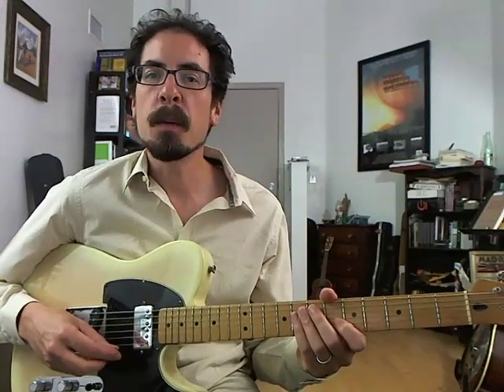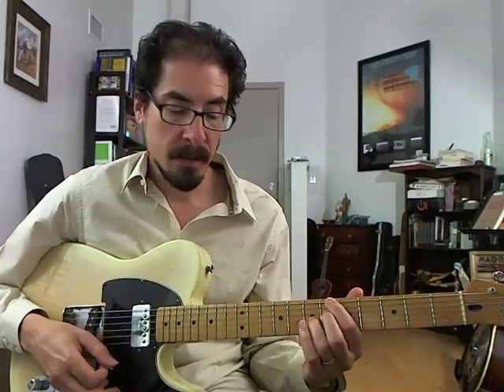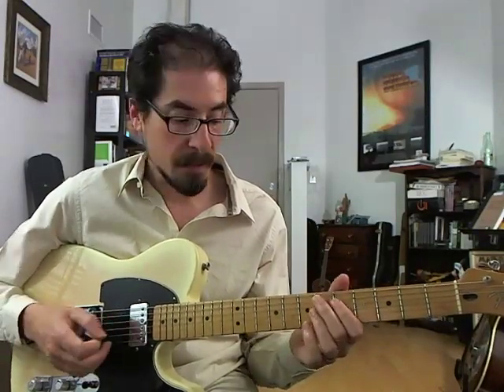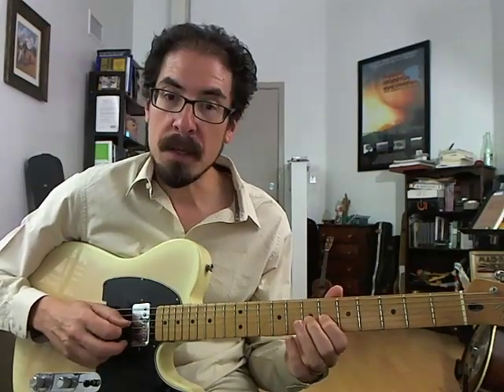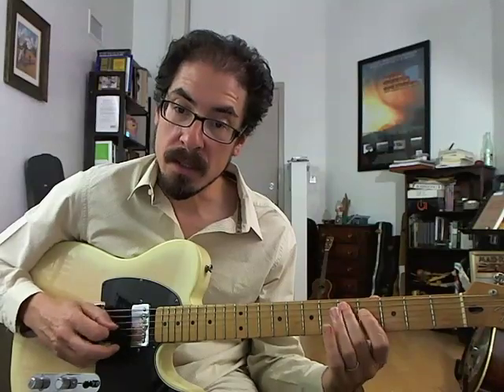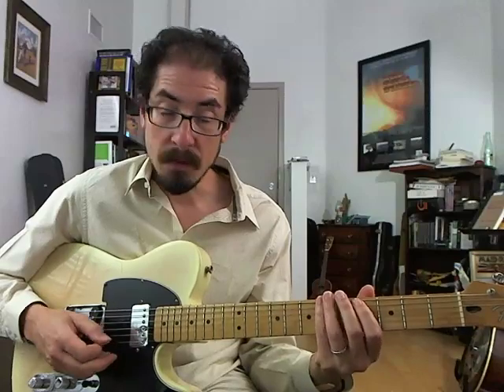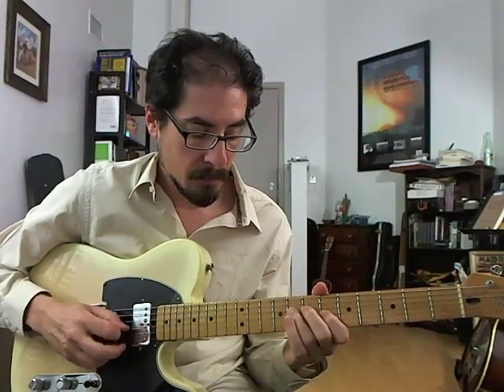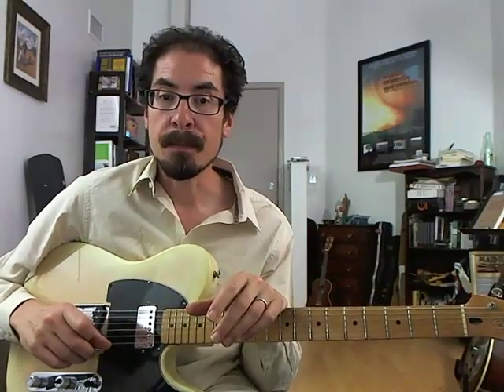50 Jazz Blues Licks - #48 Kenny Dorham - Guitar Lesson - David Hamburger